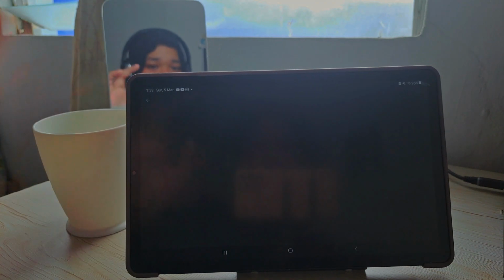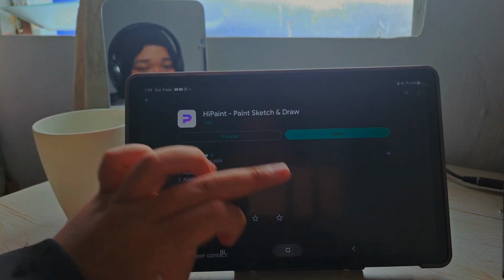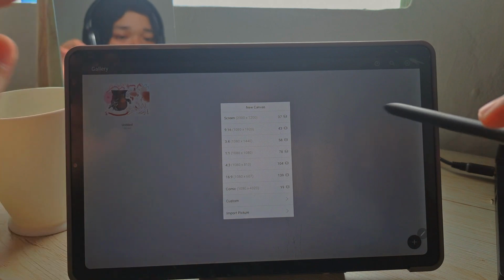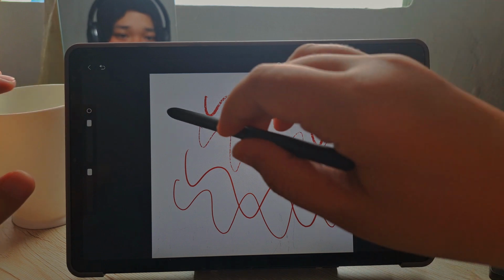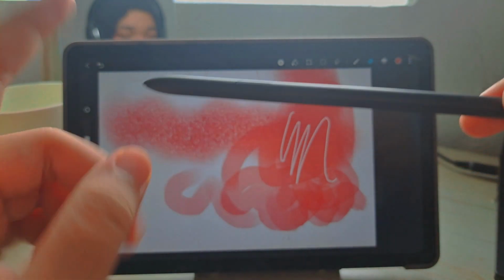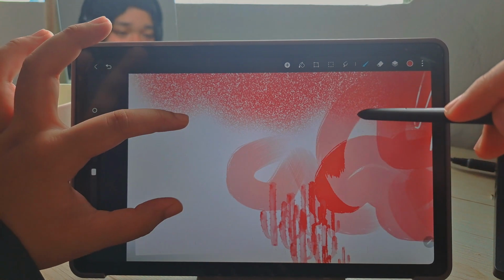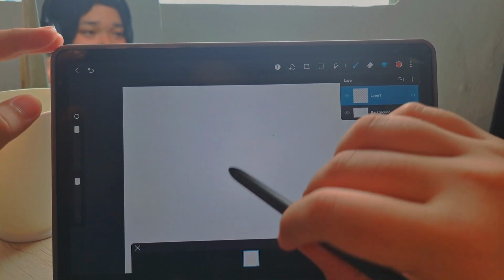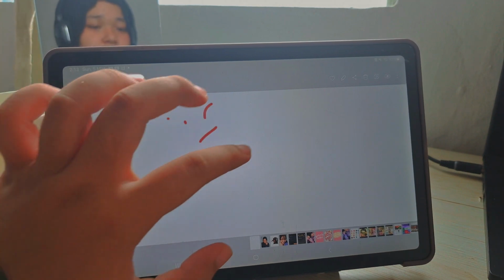TRYING OUT NEW HUION SKETCH IN 2023 (review free drawing app android HiPaint)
just found this app recommended by the comment section, thanks to u guys, if u wanna try another free alternative for Procreate/Huion Sketch u can try out his app called HiPaint on GooglePlaystore,, let me know in the comment of u want more videos about this app, enjoy the vid muahh